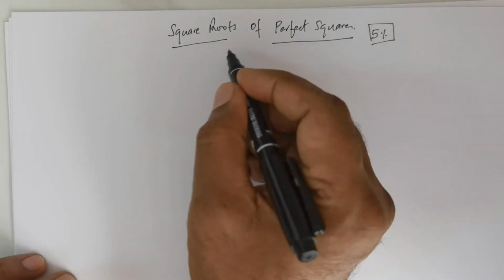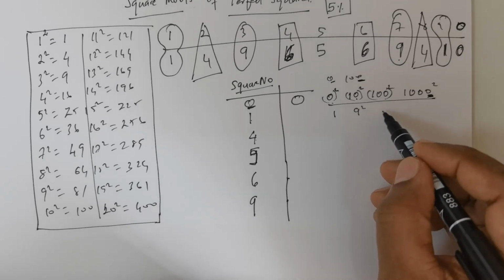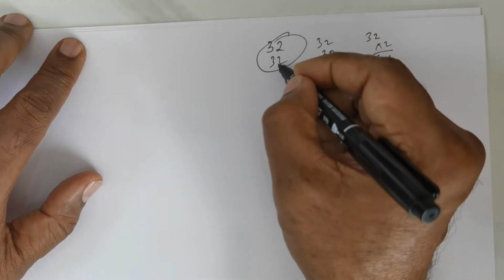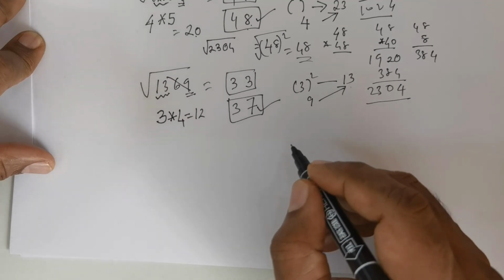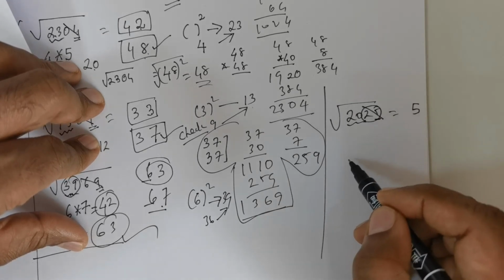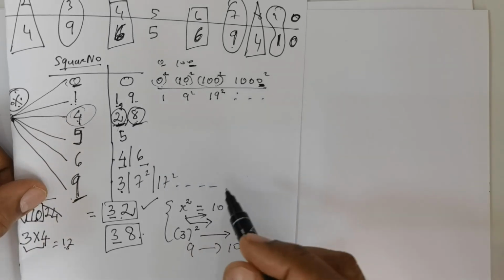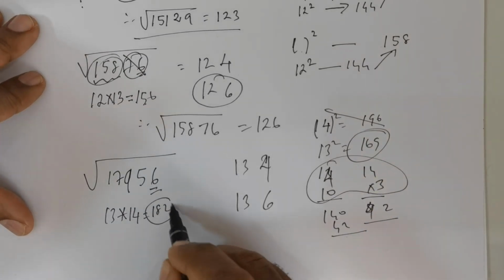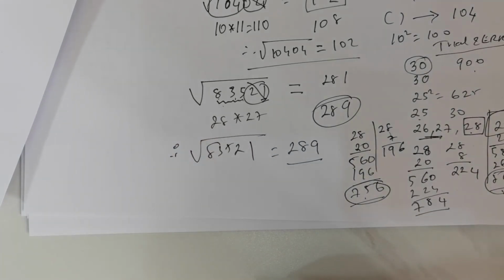HOW TO CALCULATE SQUARE ROOT OF A NUMBER | BEST 1SEC TRICK | SPEED MATHS TRICKS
Unlock the secrets of rapid calculations with this comprehensive guide on how to calculate the square root of any number in just 1 second! Whether you're prepping for a math competition, aiming to ace that school test, or simply wanting to impress friends, this speed maths trick will be your best companion. Dive deep into the art of quick arithmetic and master the ultimate square root trick that everyone's talking about. Perfect for students, educators, and math enthusiasts, this method is not just efficient but also super easy to grasp. No more fumbling with long calculations; get accurate results in a flash!